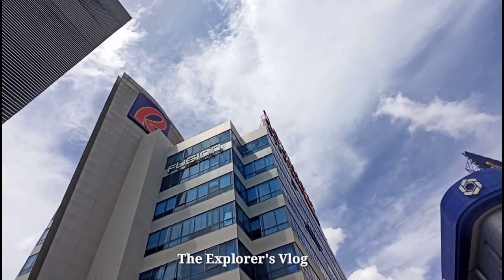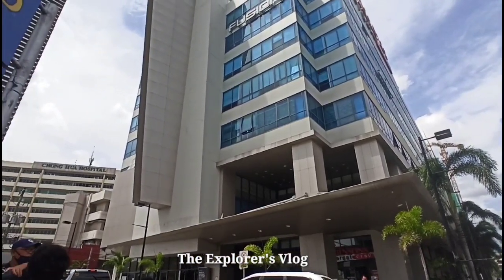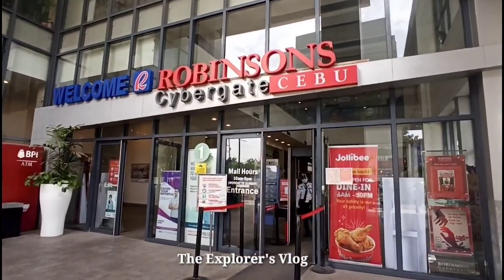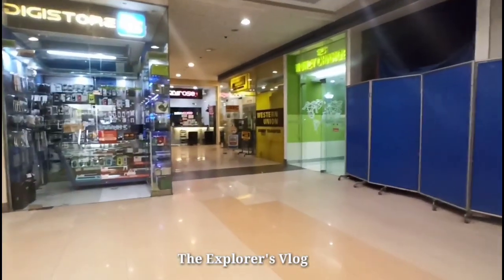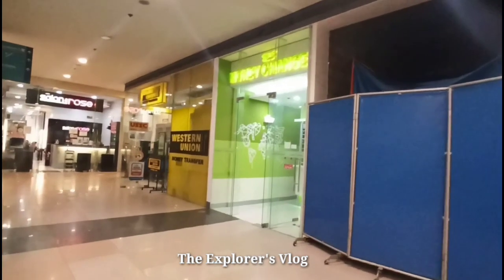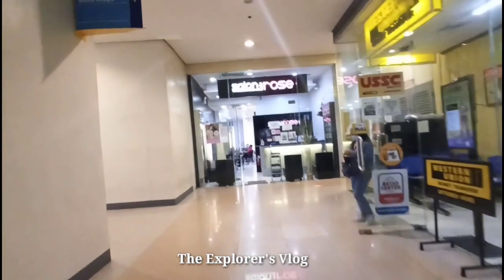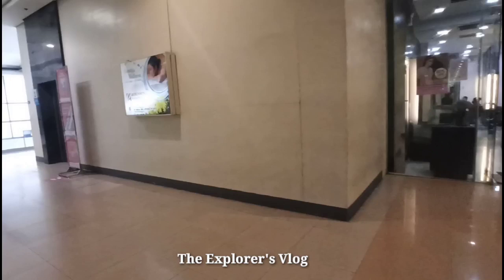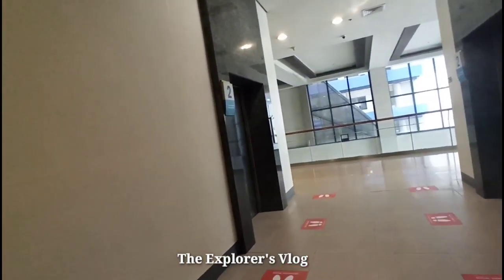EXPLORING CEBU ROBINSON CYBERGATE / THE EXPLORER'S MUSIC TV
All about different type of music